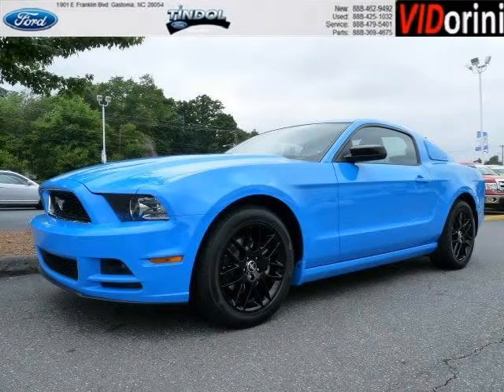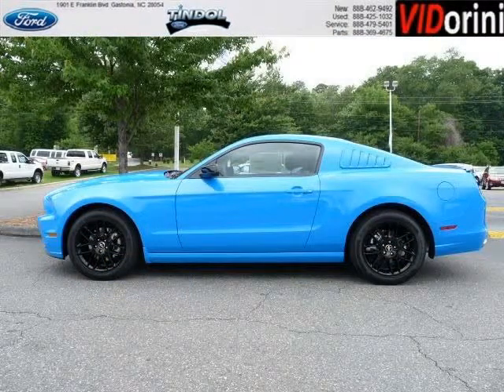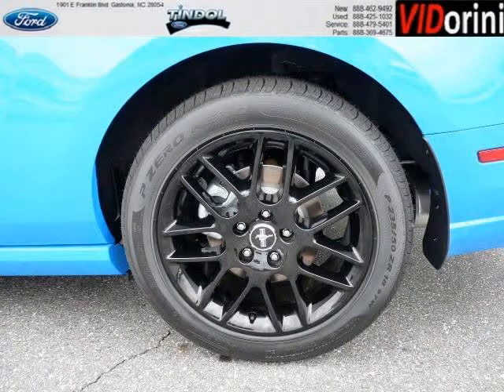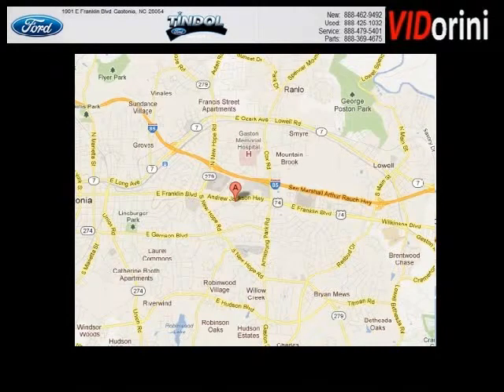2014 Ford Mustang Gastonia NC